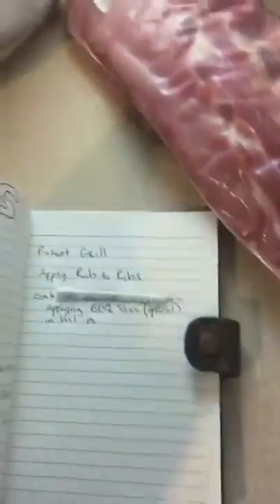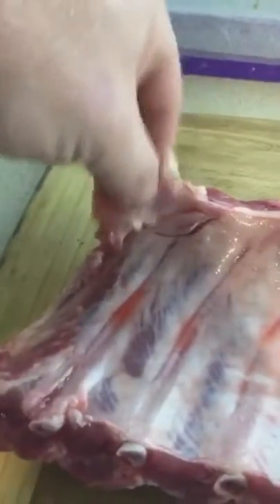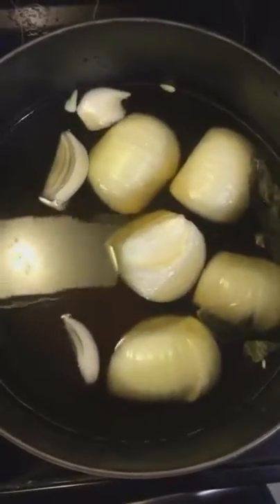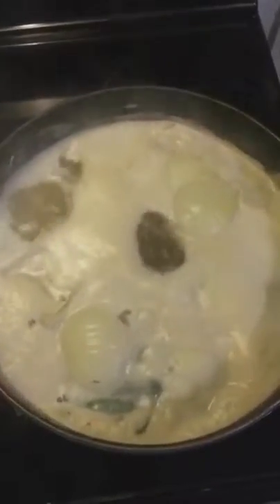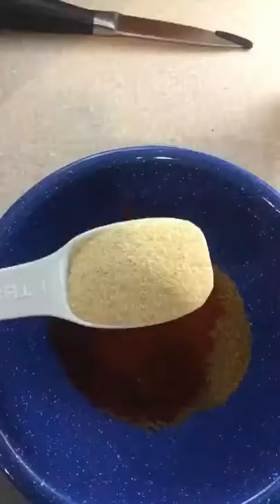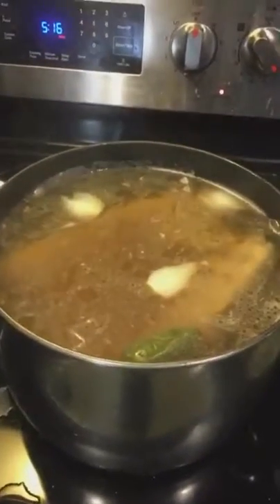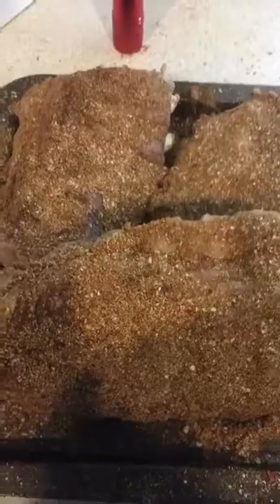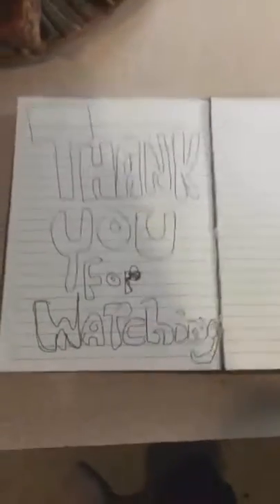Cooking with MFB : s2e14: rrrribs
Tonight we make ribs rubbed all the right ways.